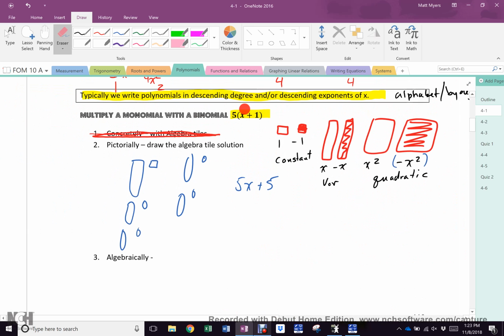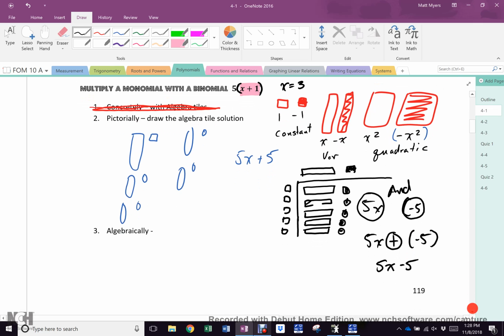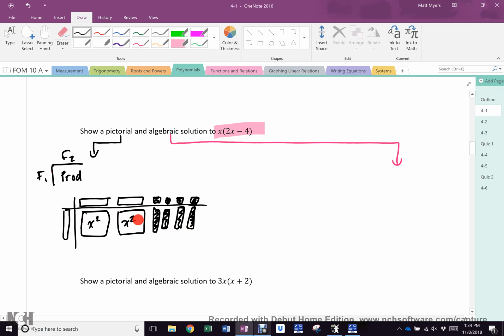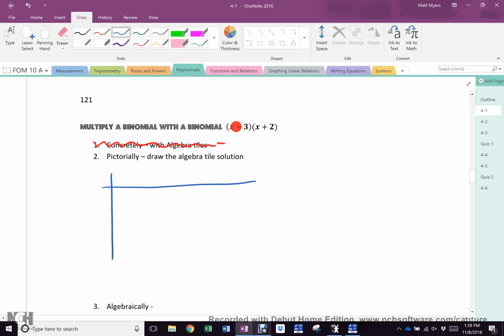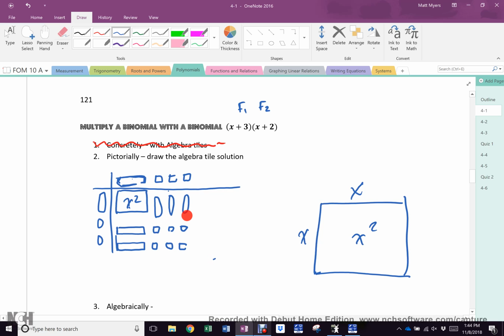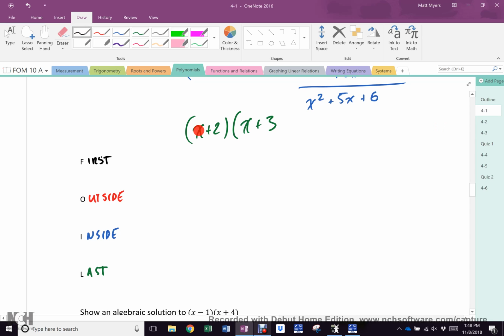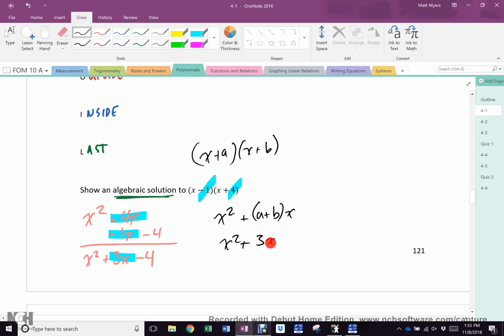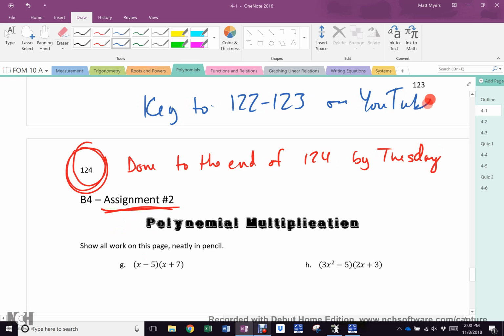Nov 8 Block A Polynomial Multiplication